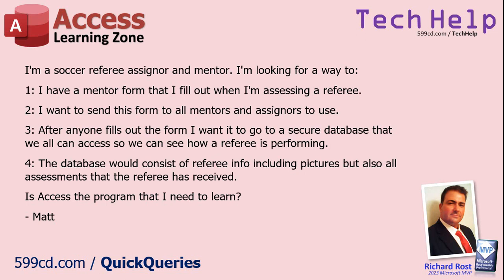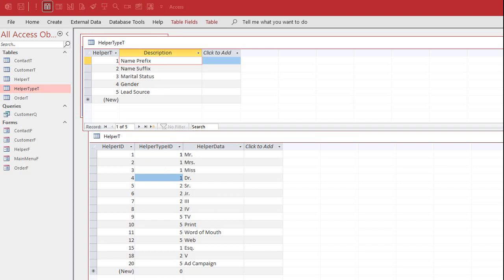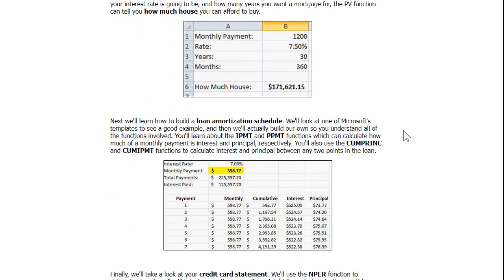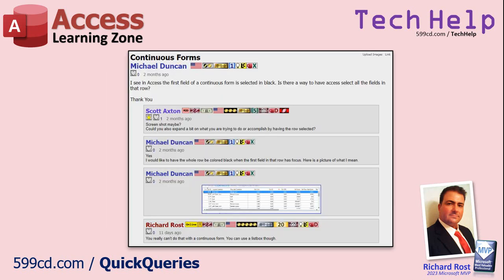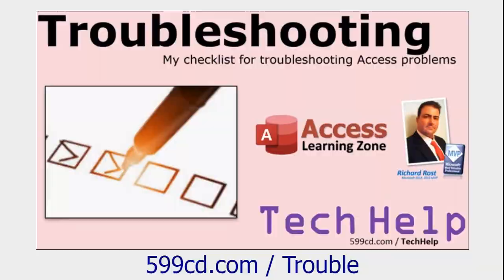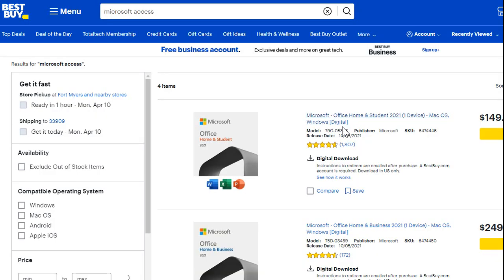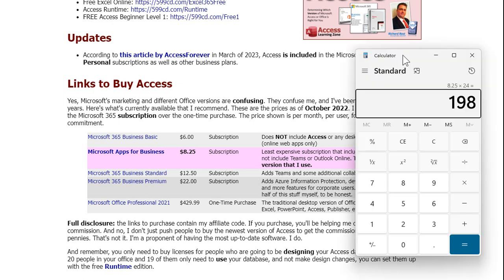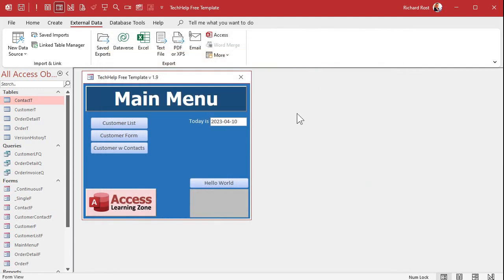Microsoft Access Quick Queries #9 - General Read Error, Price Changes, ChatGPT Stuff, ACCDR, More!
TOPICS:
Access for Online Referee Performance Reviews, Pictures
Two Helper Data Tables Instead of One
General Read Error
Relative Path: CurrentProject.Path
Run a Query in an IIF Function
Loan Payment Interest Amount
Calculations Involving Years
Product Price Changes in Older Orders
My Company Info on Forms/Reports
Change Enter Parameter Value Text
How to Save DLookup Values to a Table
ChatGPT At Capacity, Bard, Bing AI
ChatGPT as a Stepping Stone
Continuous Forms: Lock One Record, it Locks All!
Global System Relationships
Student Grades, Attendance
Creating Forms in VBA
Delete Contact, Takes Customer With It!
ACCDR Files
Highlight Entire Row of Continuous Forms
Accounts Payable, Receivable
Buttons Not Working
Access on a Mac
ACCDE Errors, ACCDB Doesn't
Show Active or Inactive Customers
ActiveX Controls
Buying Access
Replication IDs Hard to Work With
Access Poem
Adding Data to Different Tables
Denormalization Broke My Mind!
100,000 Customers in a Combo Box
Backup File Smaller
Tech Support is NOT Guaranteed!
Append a Copy of the Records to Table
Notes Field Combined or Separate